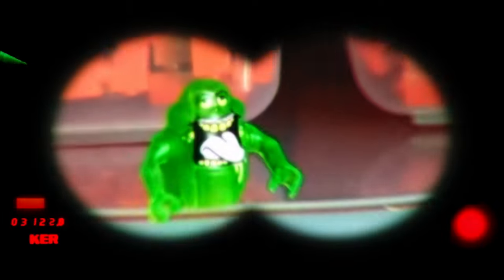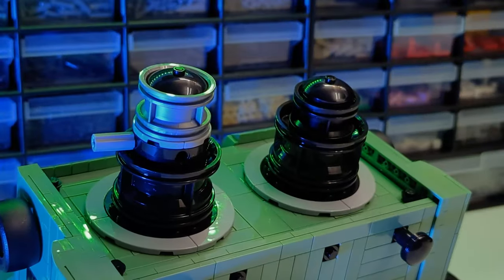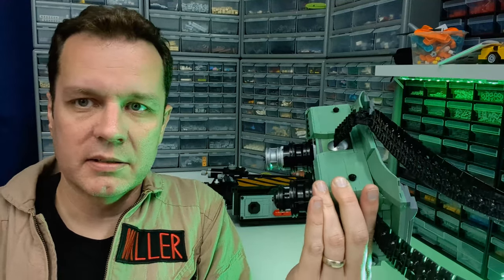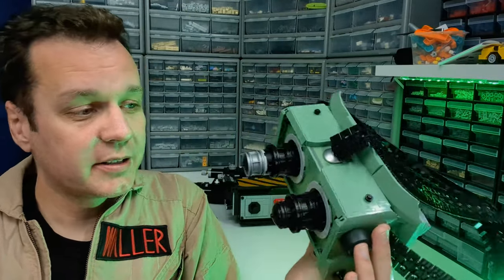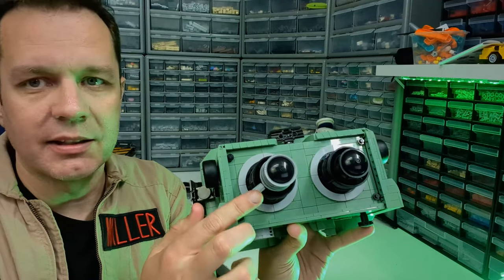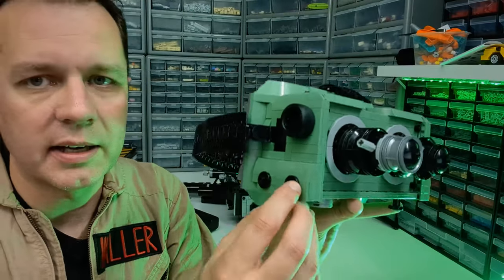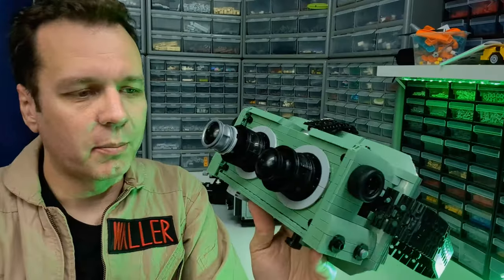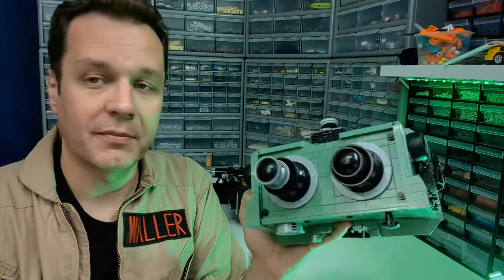Wearable LEGO Ecto-Goggles